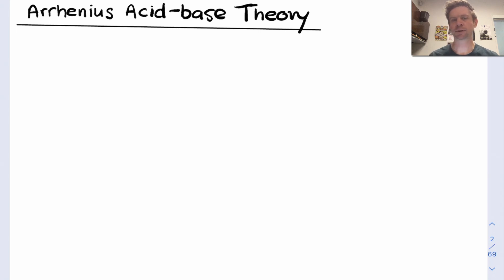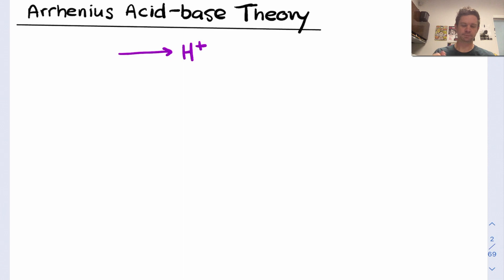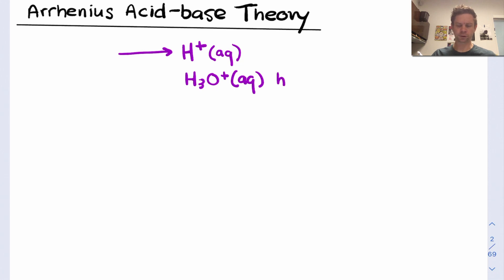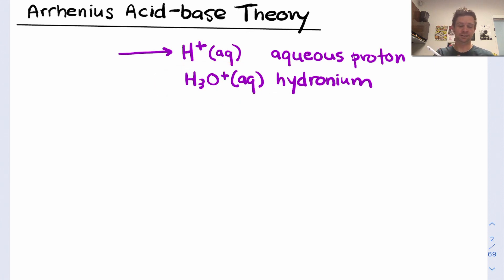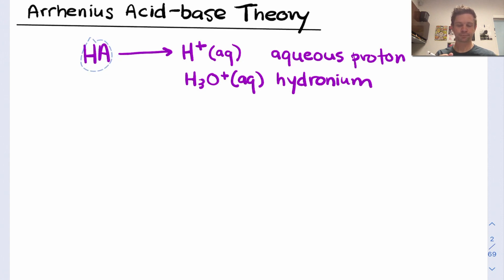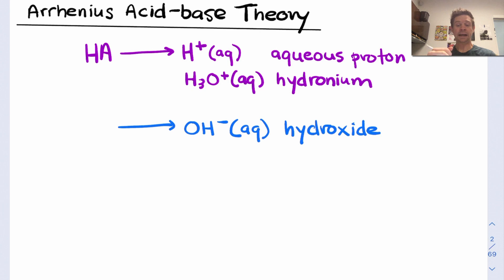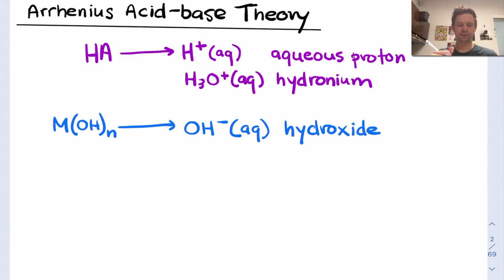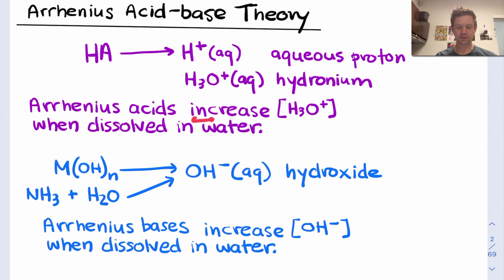Arrhenius Acids and Bases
00:00 Arrhenius Acids and "Hydrogen Ions"
02:14 Arrhenius Bases
03:31 Summary